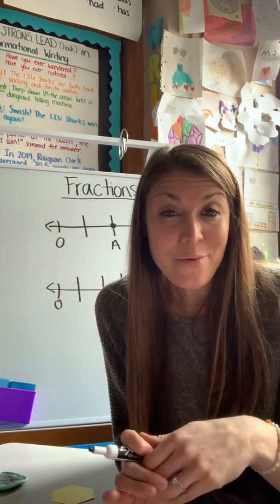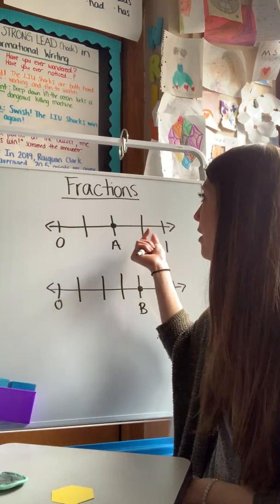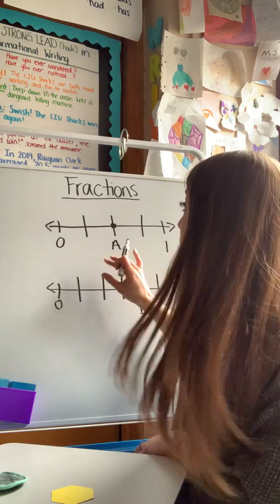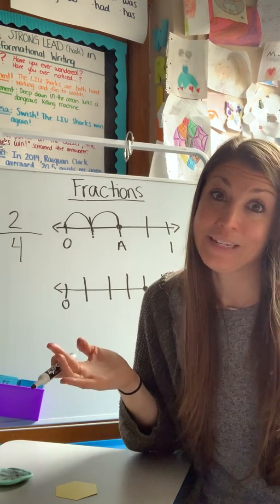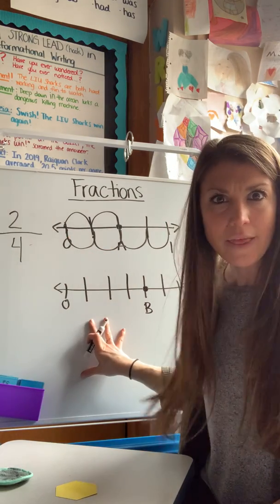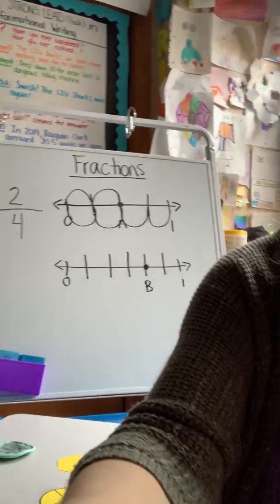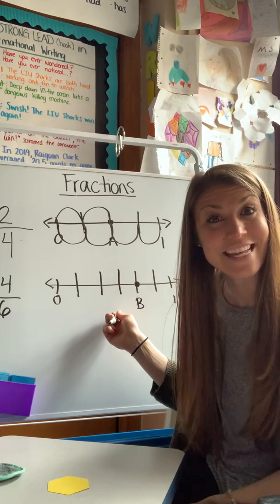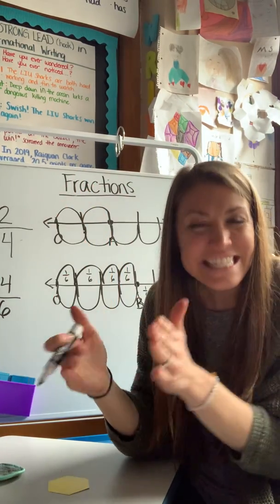FRACTIONS ON A NUMBER LINE Mini Lesson for Remote Learning